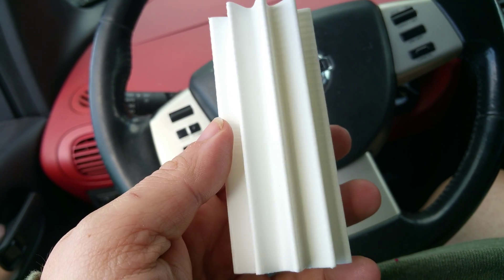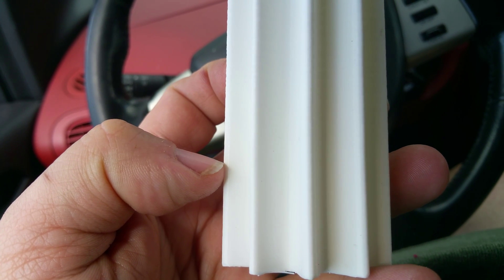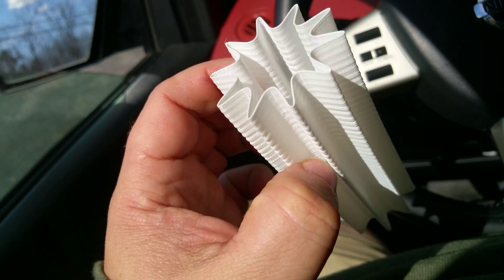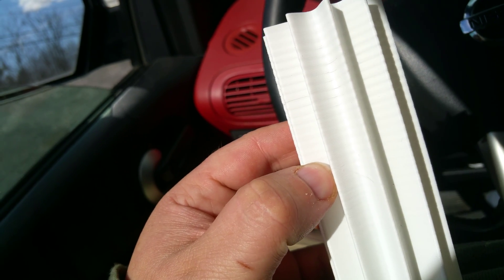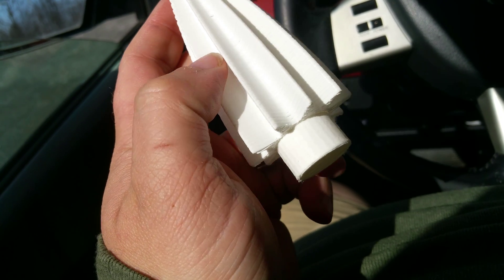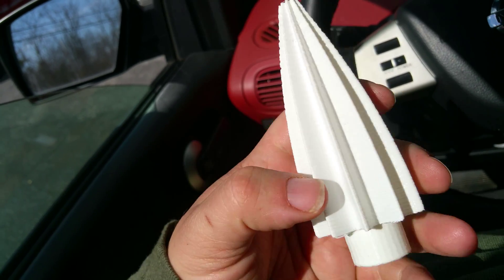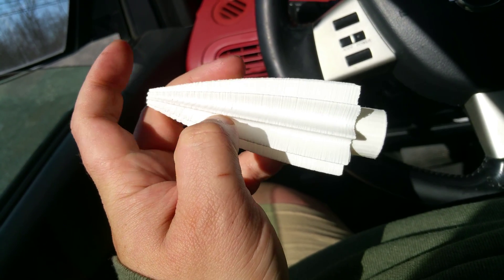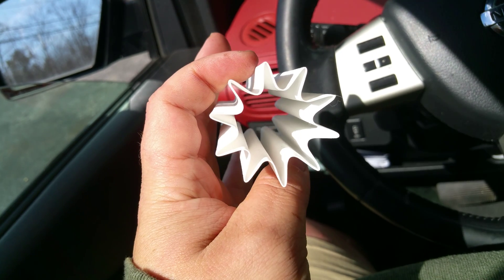3d print tall skinny problem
So. Any suggestions on how to fix this? Makerbot replicator mini. Objext made in 3ds max exported as stl imported into maker desktop. All stock settings. Would slowing down the print help at all?